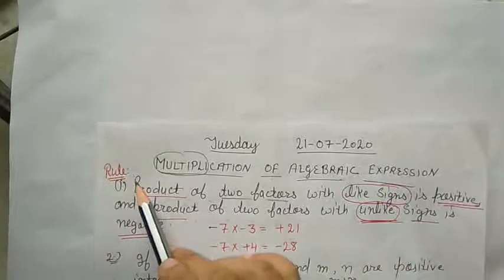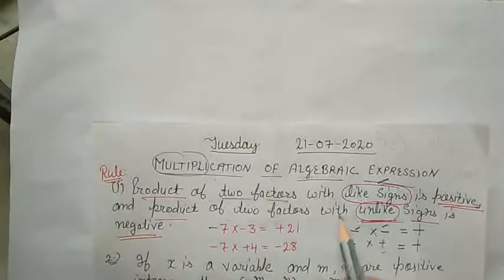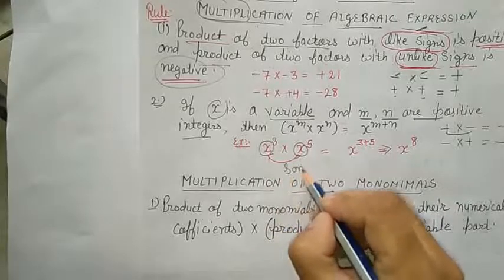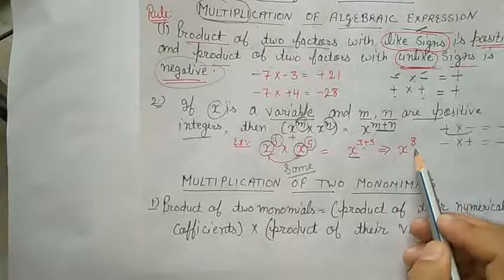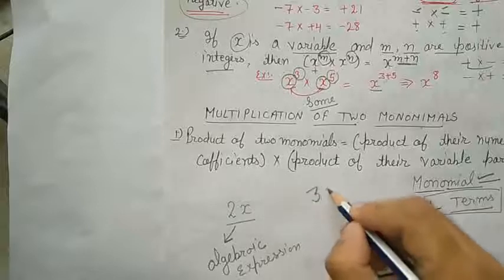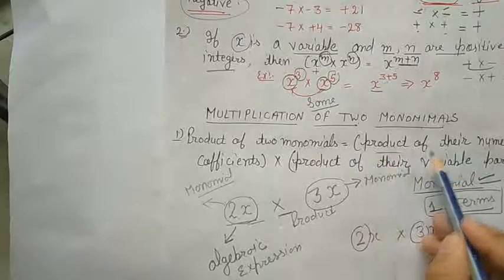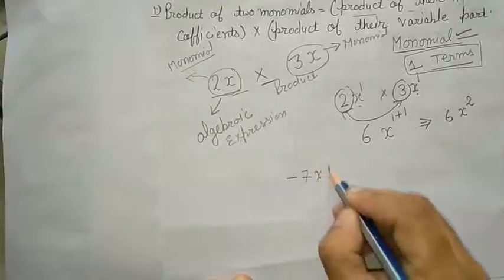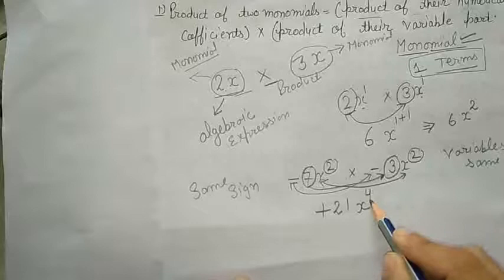Chapter6(operation on Algebraic Expression)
Multiplication  of Algebraic expression(part2)